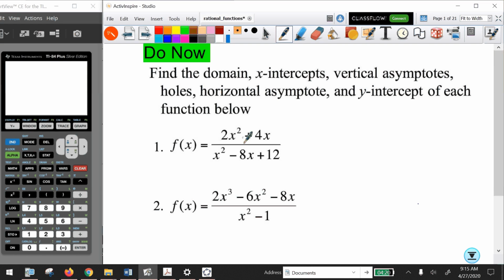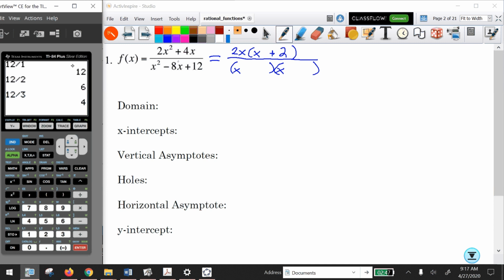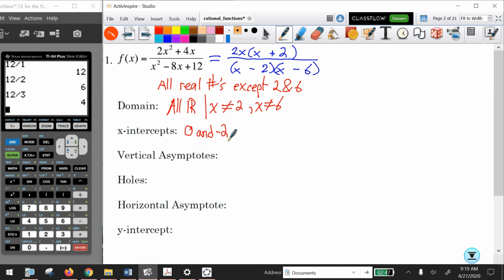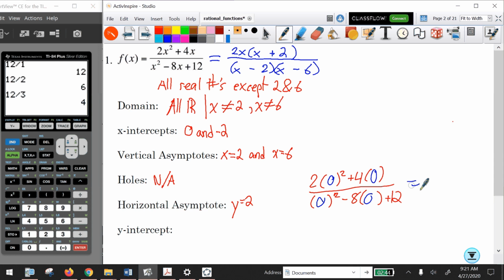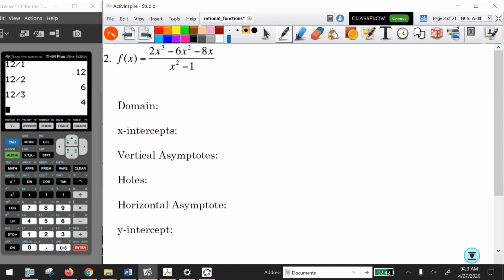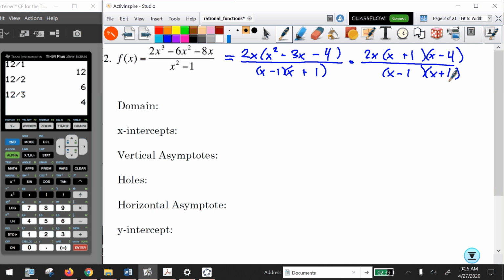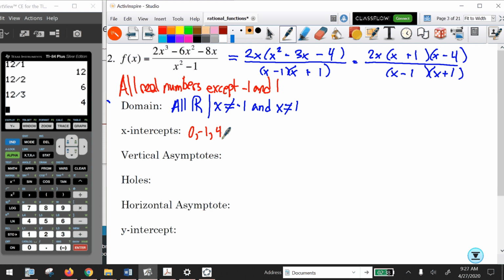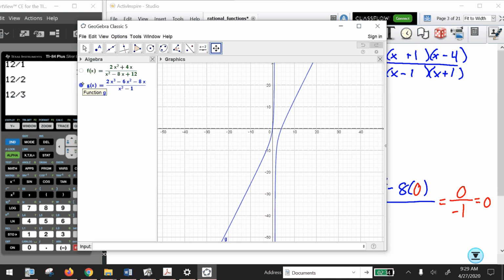rational functions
There are two examples presented in this video. Please watch this to refresh your knowledge about rational functions.